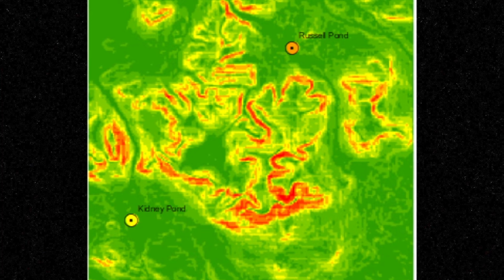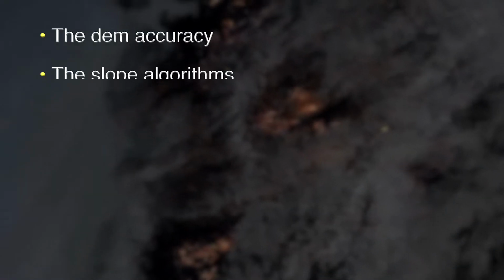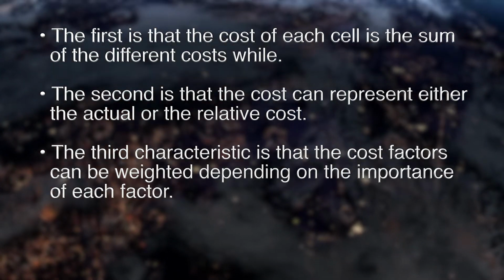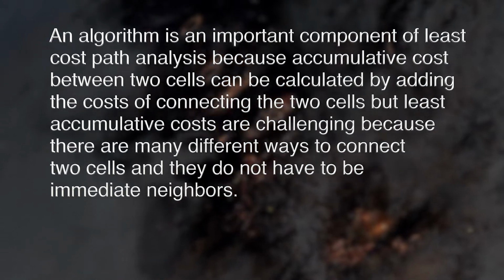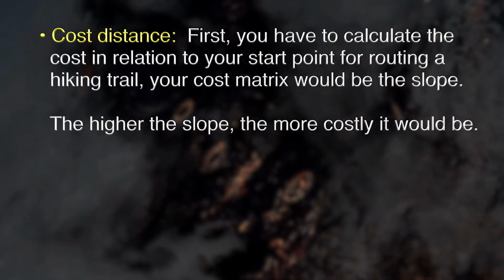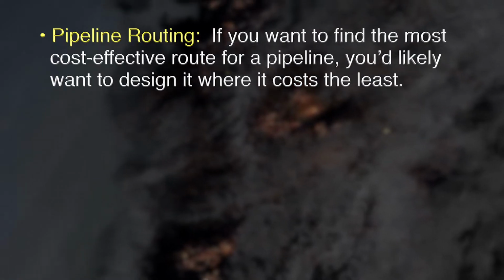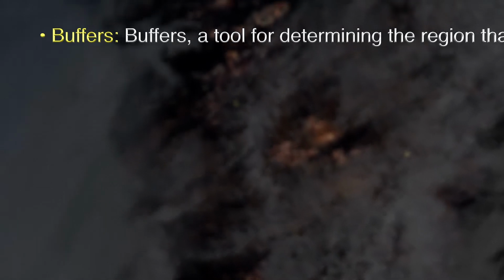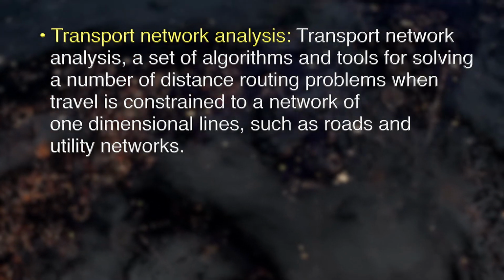31 Least cost analysis